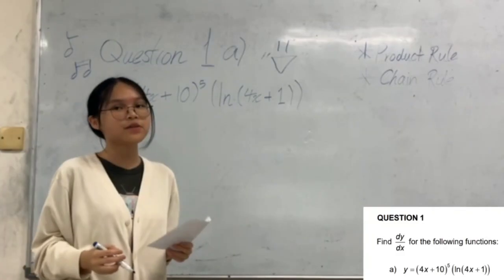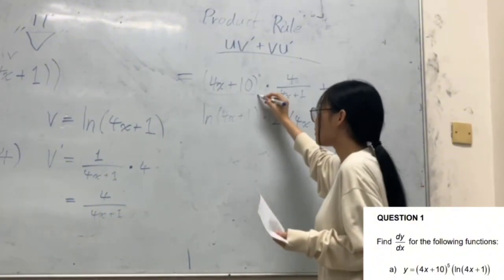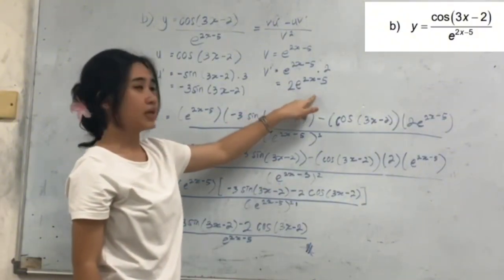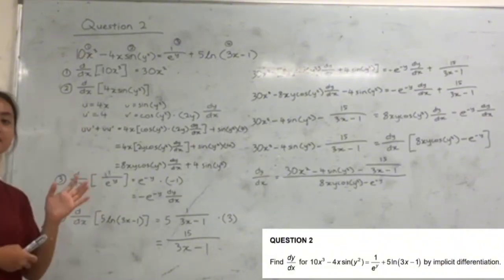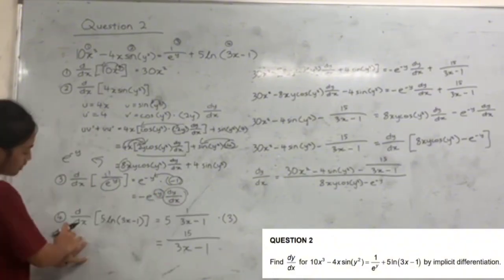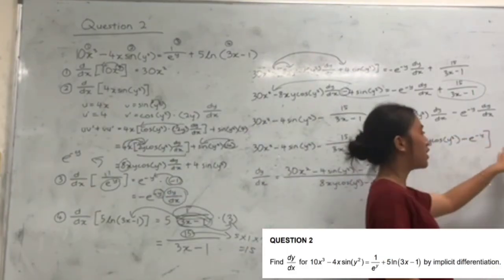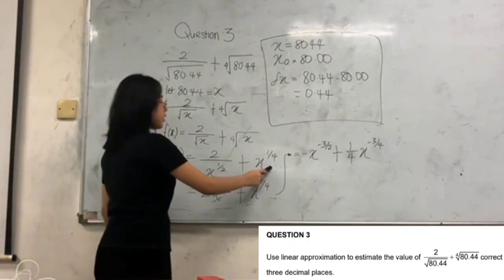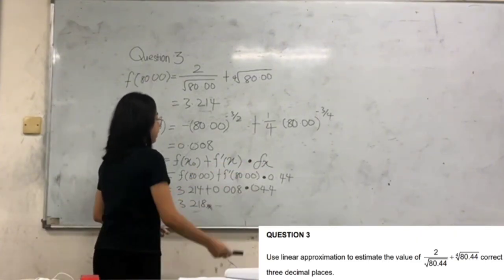MAT183 TECHNIQUES OF DIFFERENTIATION + INTERESTING SHORT STORIES